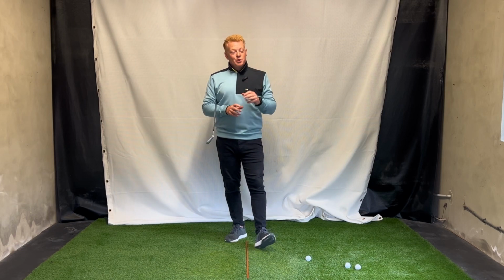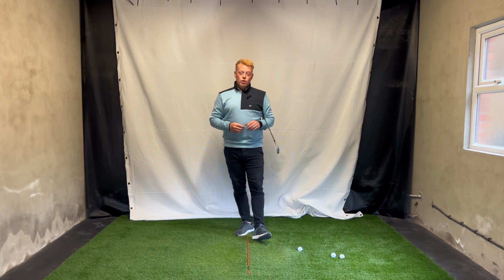How to Video Your Golf Swing | A Step-by-Step Guide to Recording Your Perfect Golf Swing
Unleash Your Golf Potential: Master Your Swing with Your Smartphone! 📱⛳

🎯 Searching for the ultimate golf training aid to transform your golf swing and lower your scores? Look no further than your pocket! Your smartphone is about to become your best swing coach. In this game-changing video, we unveil how your trusty device can revolutionize your golf game.

📹 Learn the art of camera setup from two crucial angles: face-on and down the line. Whether it's refining your posture, perfecting your grip, improving your setup, or fixing that takeaway – its got every aspect of your swing covered even the top of your backswing and the powerful downswing? Yep, they're in focus too!

🔍 But here's where the magic happens: the camera is more than just a recording device. It's your personalized feedback tool. Discover how analyzing your swing from different perspectives can fast-track your progress. Struggling with an over-the-top move? The camera's eagle eye will catch it!

🎥 Join me as I unveil expert tips and insights on using your smartphone as the ultimate golf training aid. And that's not all – we want YOU to be part of the conversation. Let me know!